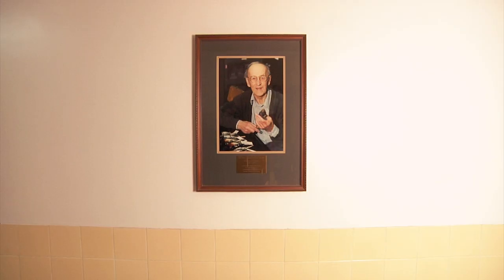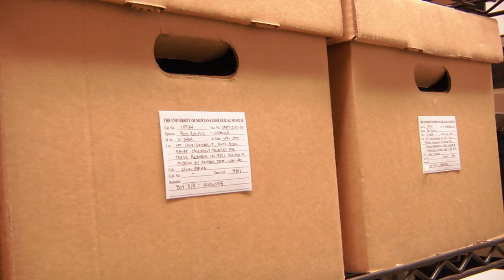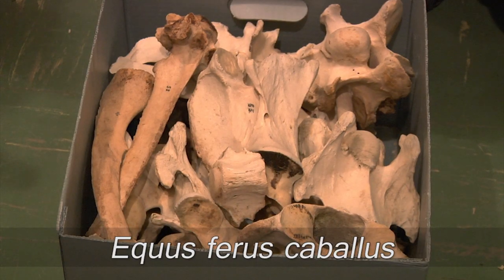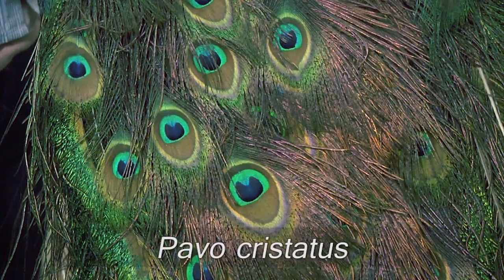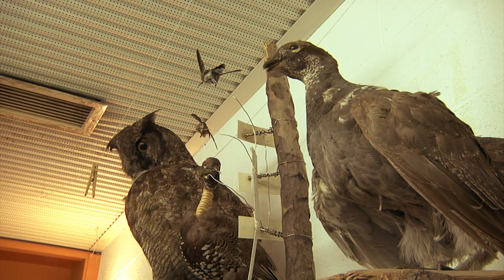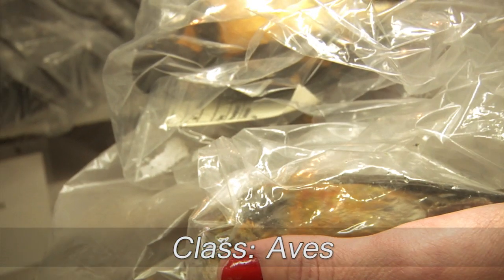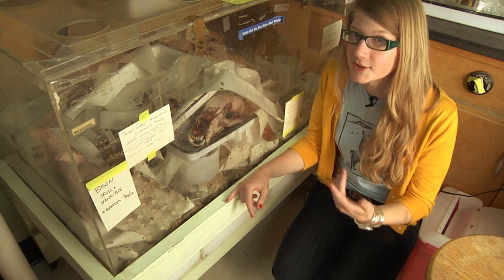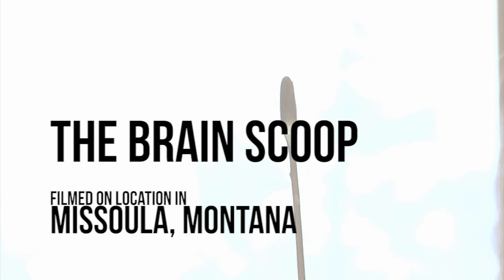The Philip L. Wright Zoological Museum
Wherein I give you the personal, behind-the-scenes tour of our vast collection and its variable rooms.

Welcome to The Brain Scoop.  My name is Emily, and I will be your host.

The Brain Scoop is written and hosted by:
Emily Graslie

Directed, Edited, and Scored by:
Michael Aranda

Created By:
Hank Green

Transcriptions and translations contributed by Martina Šafusová, Rachel Prunty, Linamaría Gallegos Mayorga, Nur Iskandar Nuruddin, Giulia Mancini, João Henrique Diniz, John-Alan Pascoe, Ulla Aeschbacher, Anne-Sophie Caron, Tomer Halevy, Nat Phon-or, Sabrina, Karolina Zetterlund, Joyce Ong, Tony Chu, Adam Wojniłło, Lisa Kurenshchikova, Jenny Grøterud, Bedour Alshaigy, Roman Wasarab, Seth Bergenholtz, and Topi Viljamaa. You guys are THE ABSOLUTE BEST!!!